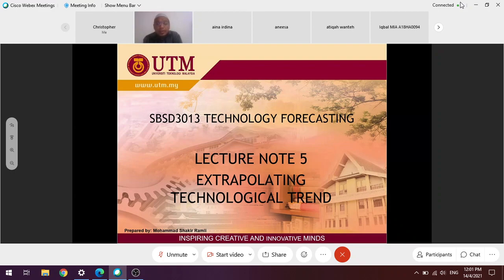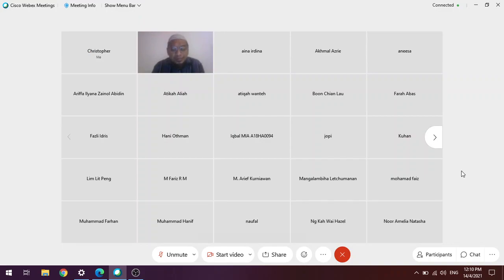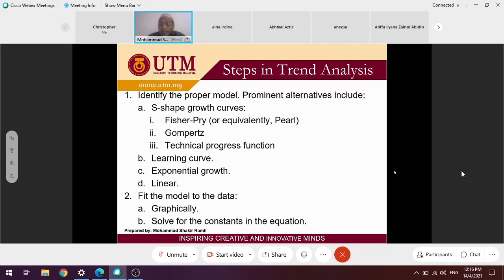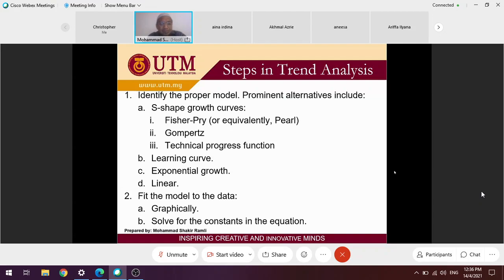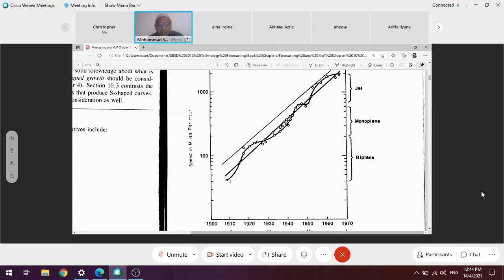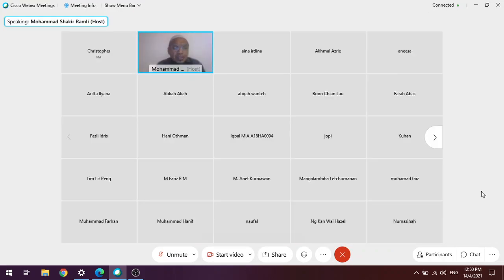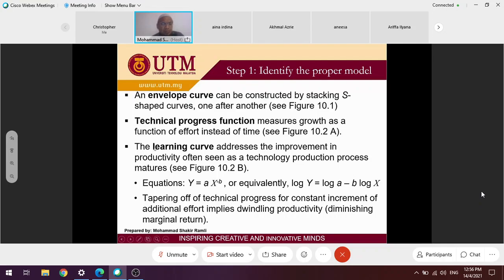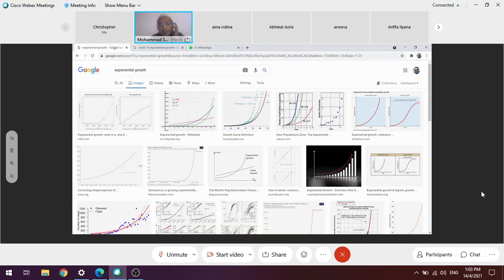SBSD 3013: Week 4 (Part 2/2)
Recorded Date: 14 April 2021
Discussion Topics: Exponential Growth, S-Curve, etc.